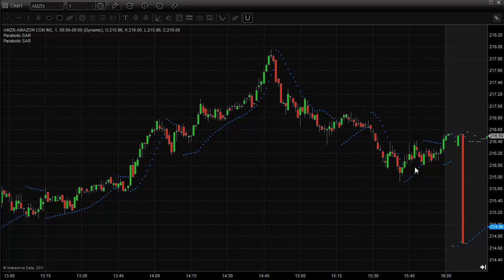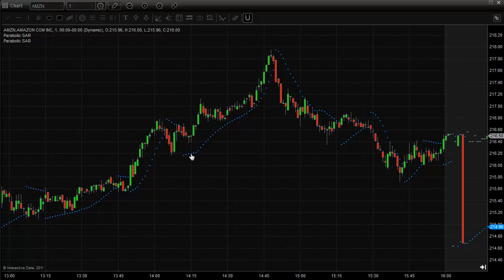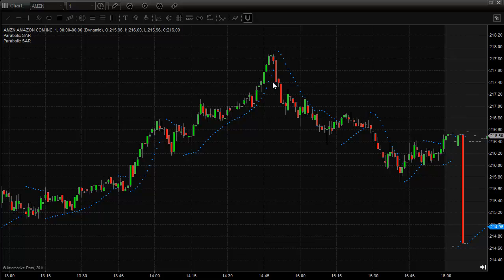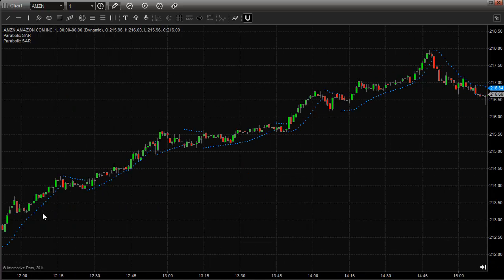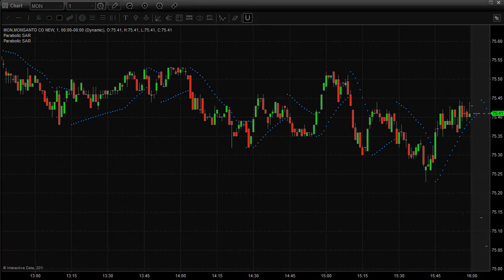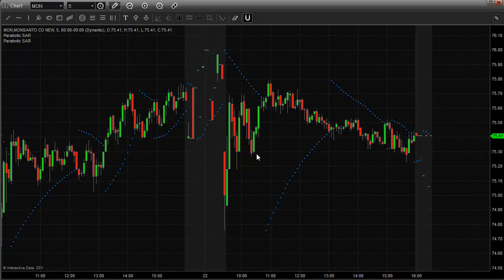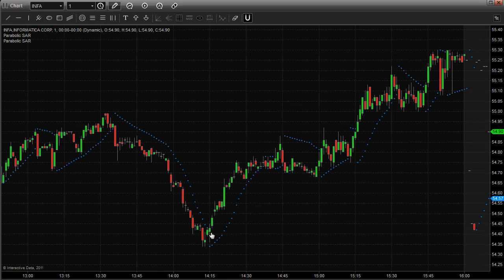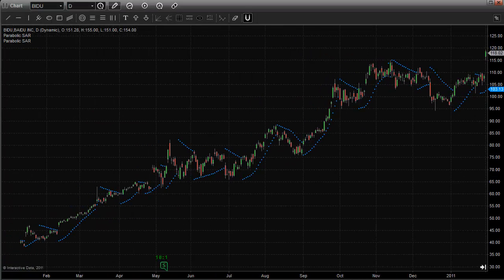The Parabolic SAR and How to Effectively use it in Stock Trading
The Parabolic SAR stands for Stop and Reverse and is a time/price reversal system used in trading stocks.  It is best used with trending stocks or instruments and can be used to identify higher probability online stock trades.